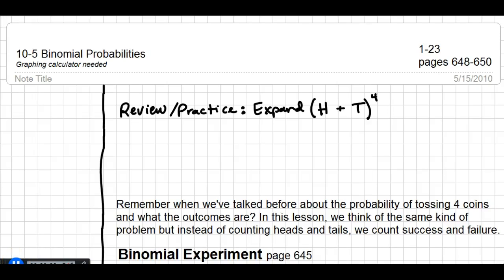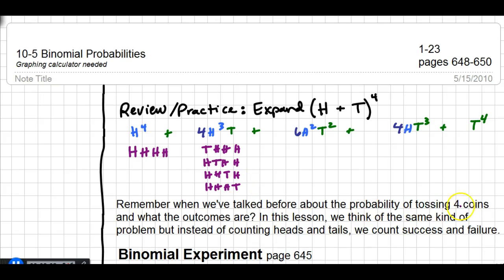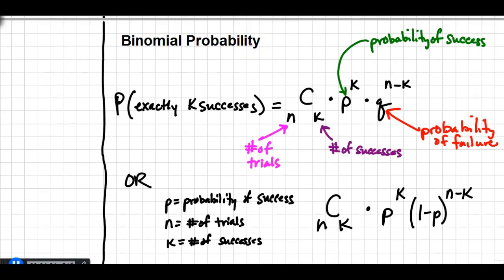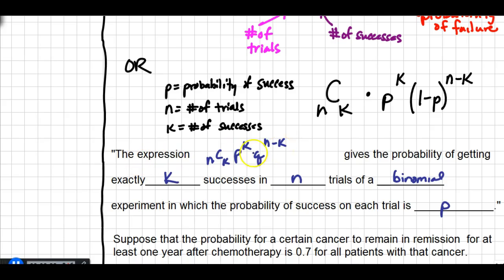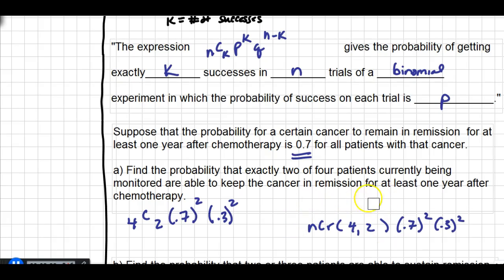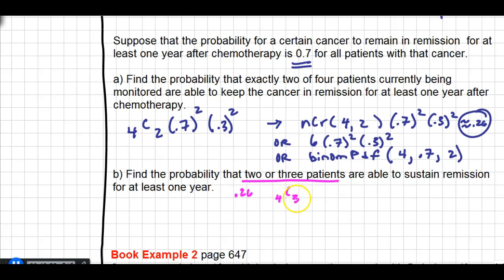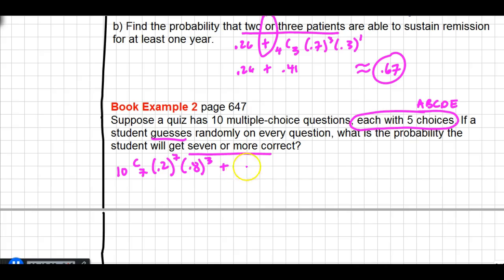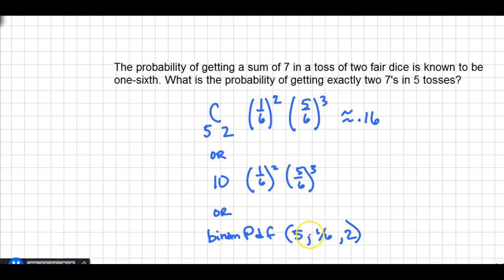FST 10-5 Binomail Probabilities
Binomial Probabilities